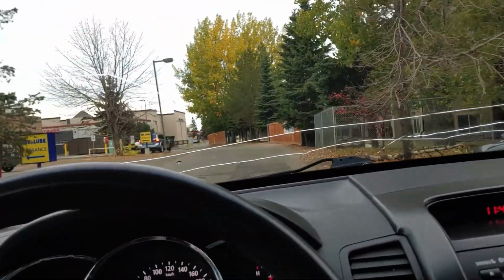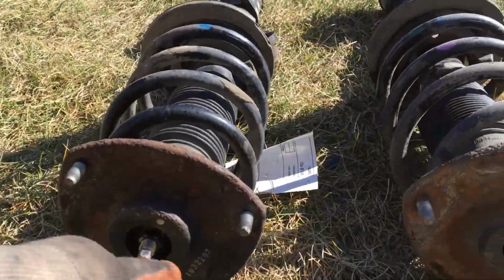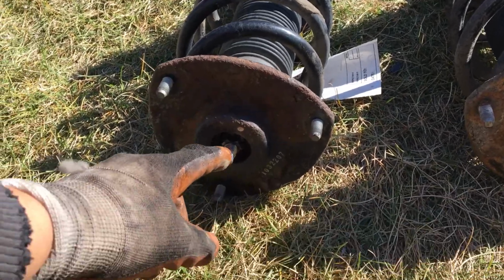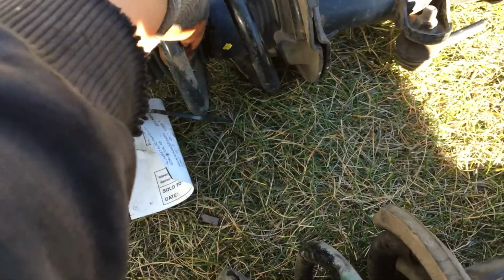Replace Front Strut Mount Assembly: 2011 KIA Sorento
If you hear loud snapping and cracking noises when you're driving, there could be a chance your strut assembly is causing the issue.

The usual suspects would be the stabilizer link or tie rod end. But this clanking sound can become so loud, it sounds as if someone is smashing a hammer to the side of your vehicle.

Over time the bearings in the strut assembly can wear and become loose. This will cause them to stack onto each other and create loud noises when going over bumps.

Replacing the bad strut assembly with a newer one will likely solve the issue.

Torque Specs:

- Knuckle/spindle bolts: 130 ft-lbs
- Stabilizer link: 86 ft-lbs
- Strut mount: 47 ft-lbs
- Wheel lug nuts: 80 ft-lbs

Replacement Part - Front Strut Assembly
Amazon Prime - Same day delivery*
*up to 2 days delivery

"Automotive For Beginners" makes no warranty of any kind for the information expressed in this video or in the description box. In no way will "Automotive For Beginners" be liable for any damage caused due to using the information here in this video or description box whether that damage is to person, finance, or property. Use this information at your own risk.